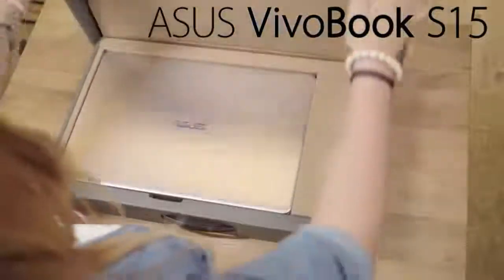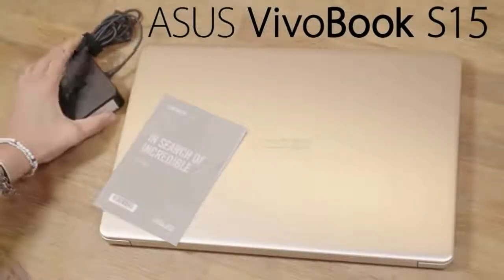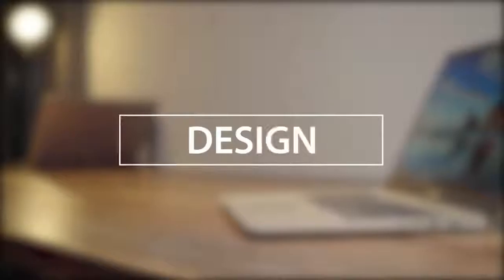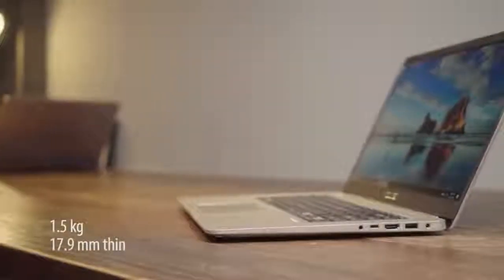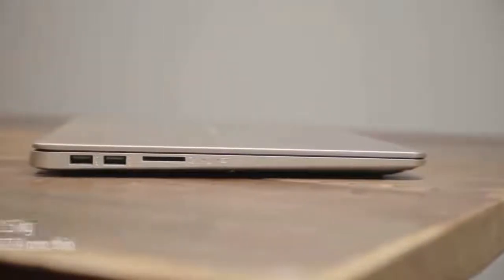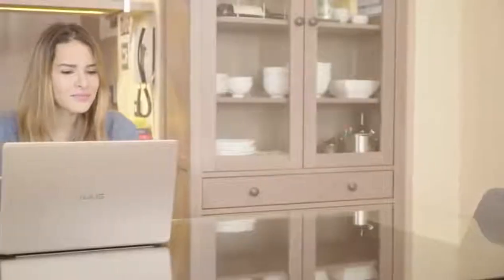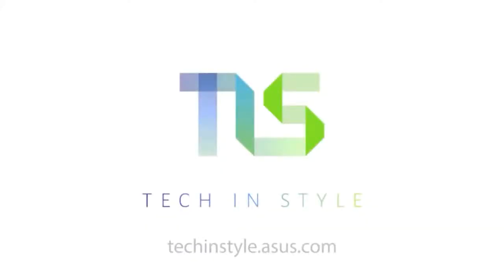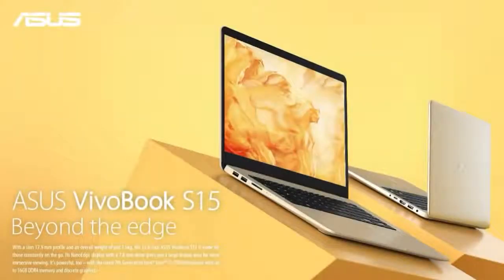ASUS VivoBook S15 Official Video